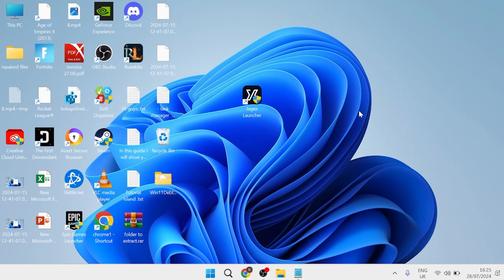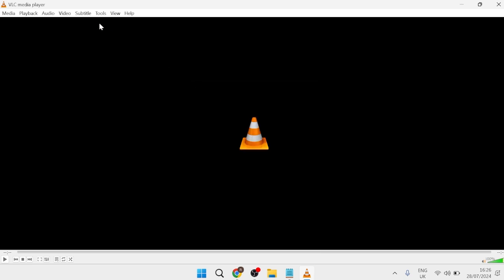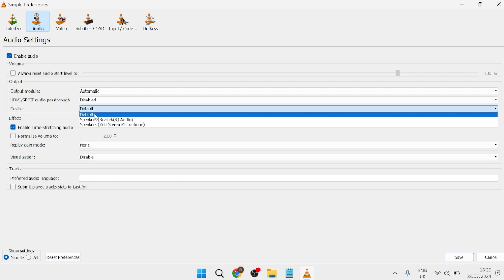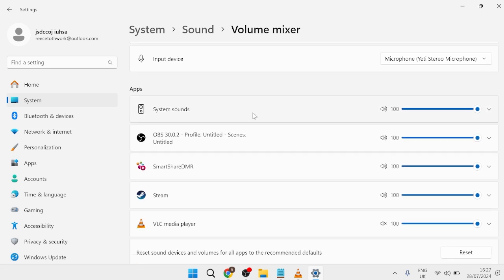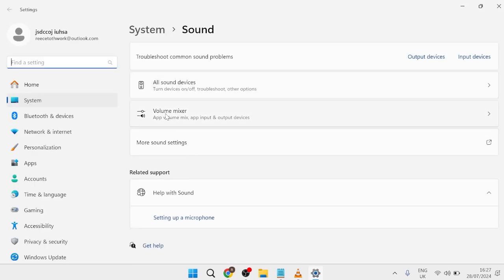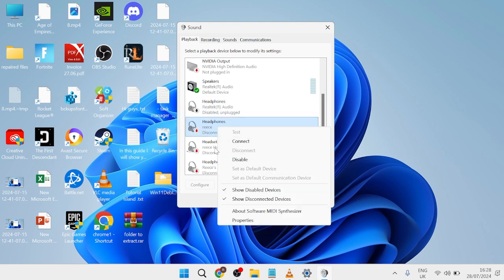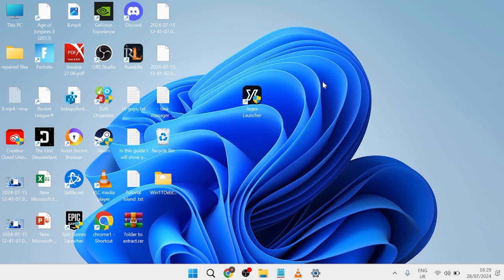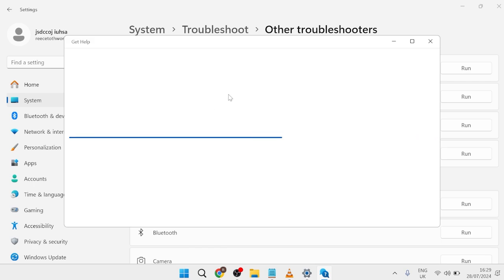How To Fix VLC Media Player No Sound Issue (Windows 11)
Facing no sound while using VLC Media Player on your Windows 11 PC? In this step-by-step tutorial, we'll show you how to troubleshoot and fix the no sound issue in VLC Media Player. We'll guide you through checking your system and VLC volume settings, verifying the correct audio output device, ensuring the right audio track is selected, and exploring other potential fixes to get your audio back up and running.